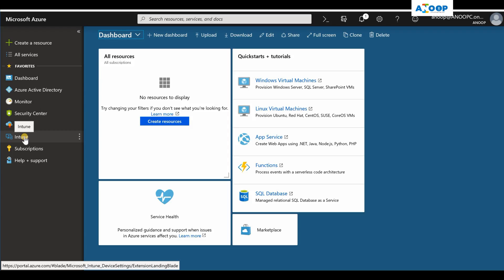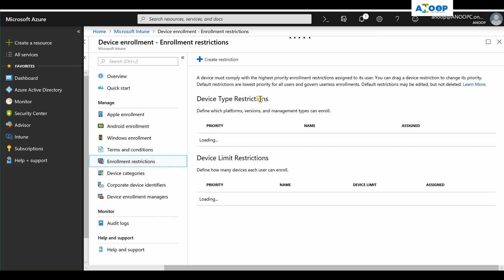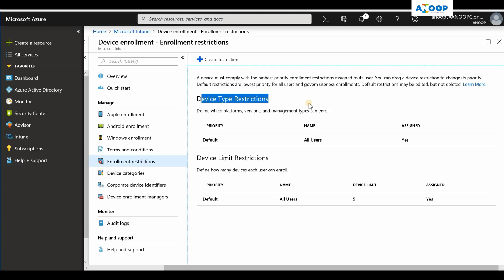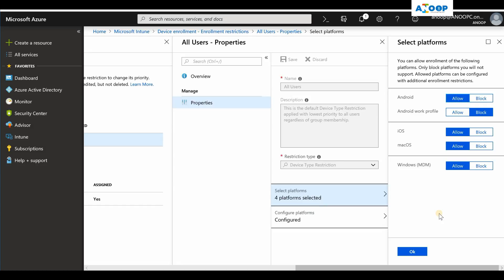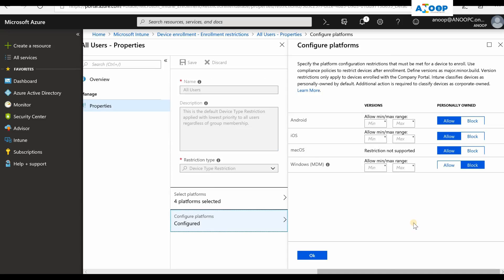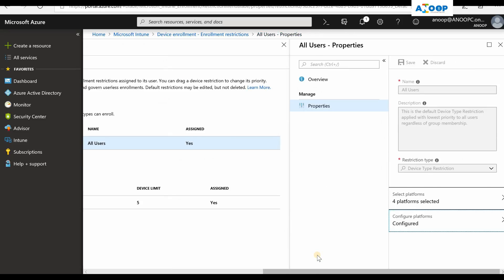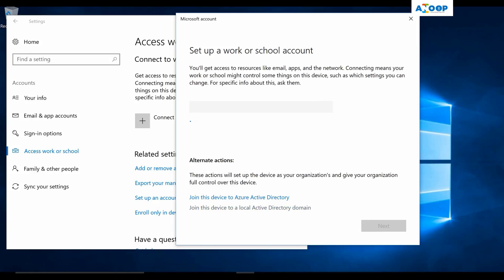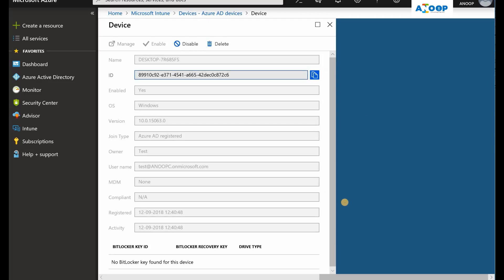How to Restrict Windows Personal Devices Enrollment Block Intune BYOD Devices Windows BYOD Microsoft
How to Restrict Windows Personal Devices Enrollment